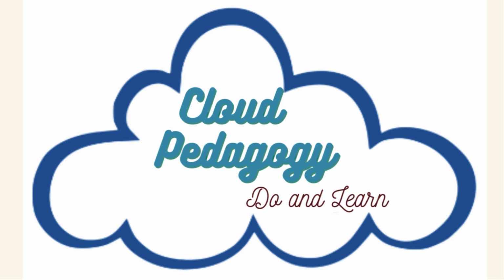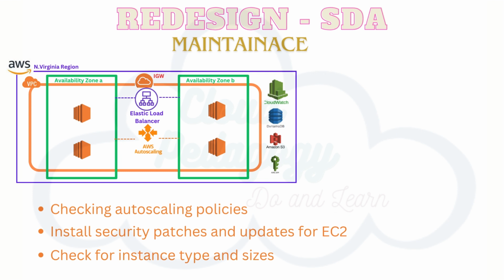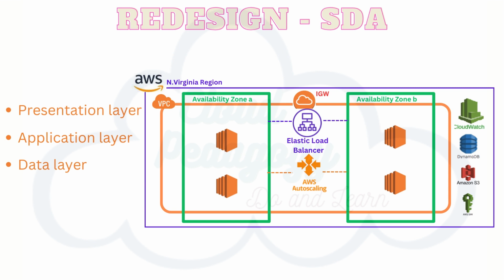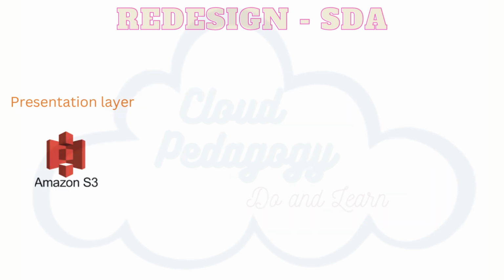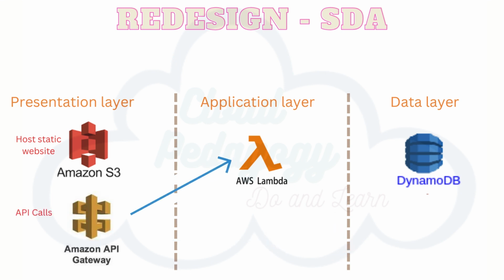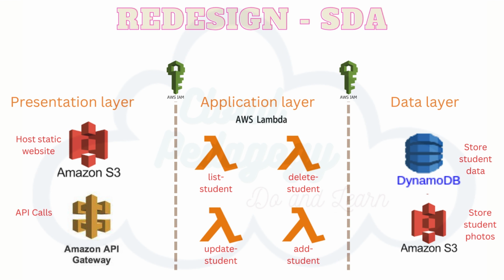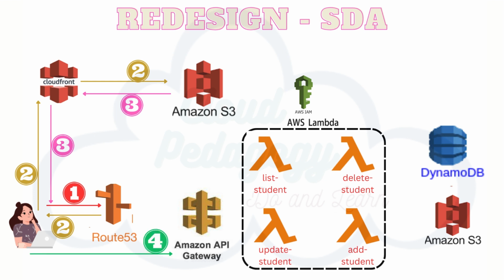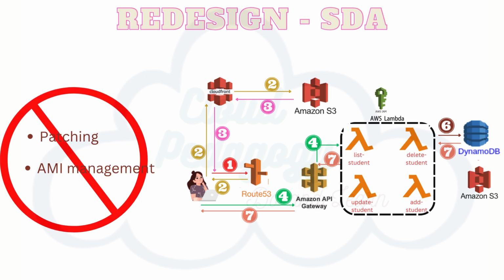AWS Cloud Fundamentals Course - Part 46 - Redesign Applications (SDA) - by Cloud Pedagogy